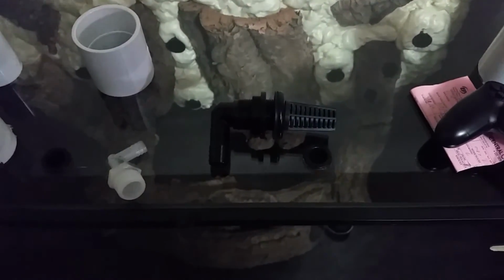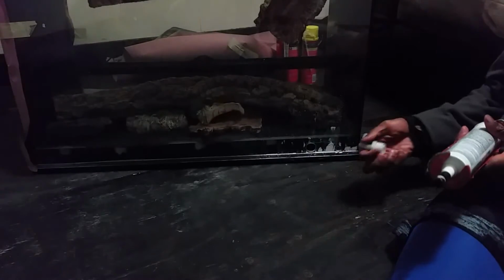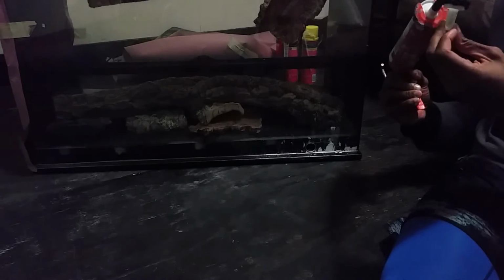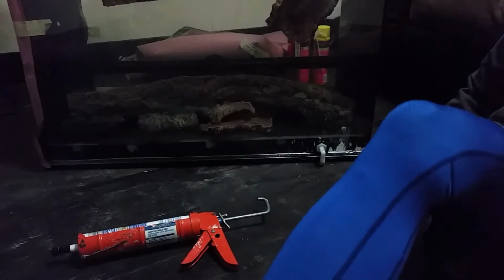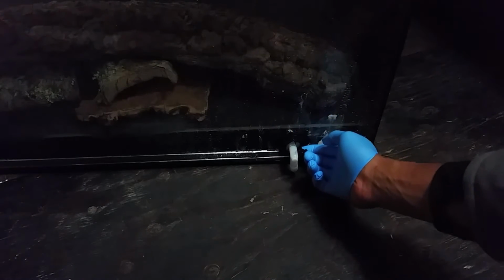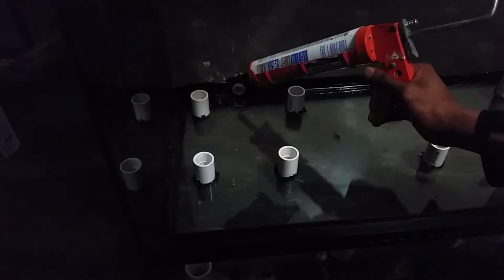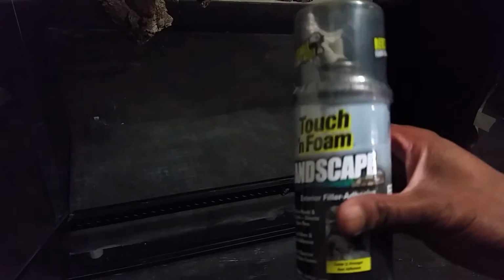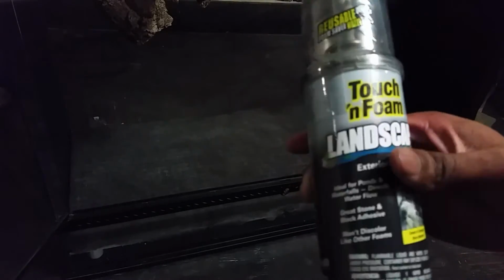Exo Terra XL (36×36×18) The Drain (Pt. 6)